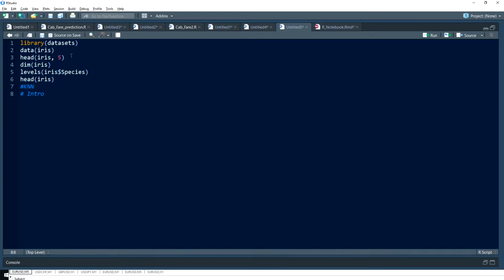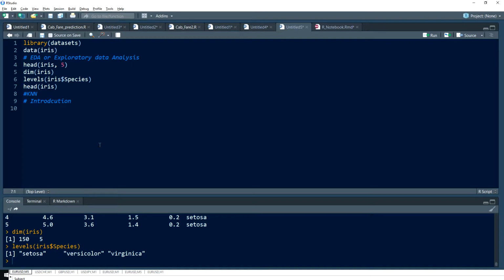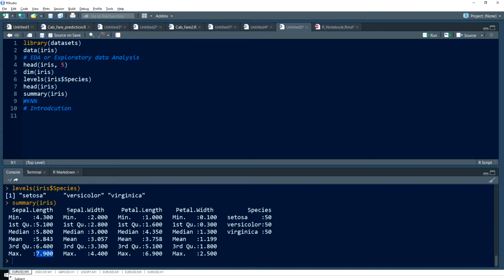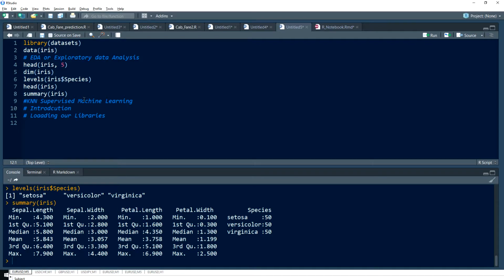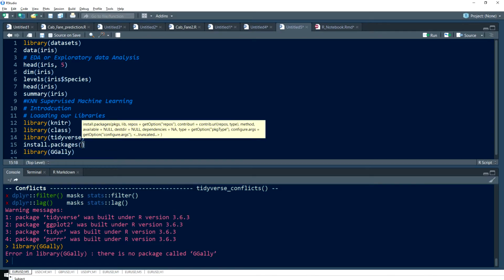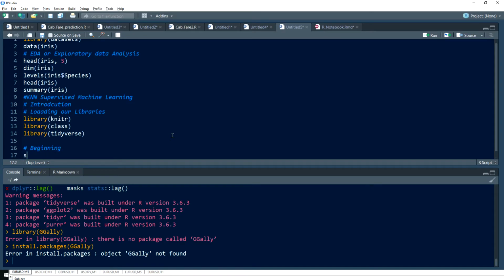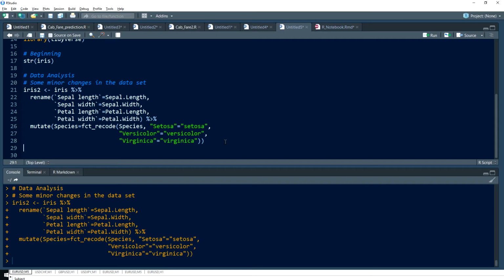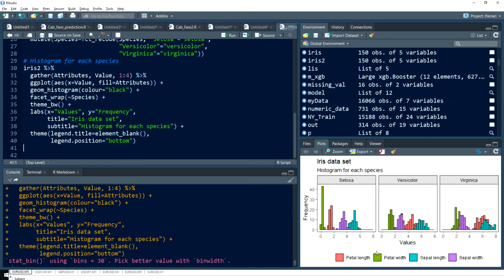R Programming For Beginners | R Language Tutorial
This course is meant for all those students and professionals who are interested in working in analytics industry and are keen to enhance their technical skills with exposure to cutting-edge practices. Usually all of the Courses avaliable talk about theory which most of the times gets boring. So, to make it a little interactive. We start with Practical. This is a great course for all those who are ambitious to become 'Data Analysts' in near future. This is a must learn course for professionals from Mathematics, Statistics or Economics background and interested in learning Business Analytics.
We used different library like Knitr, Class, tidyverse. We demonstrate how to create Histograms using visualization tools.